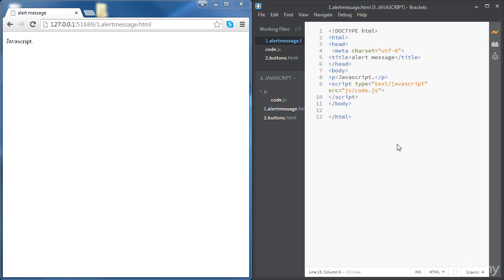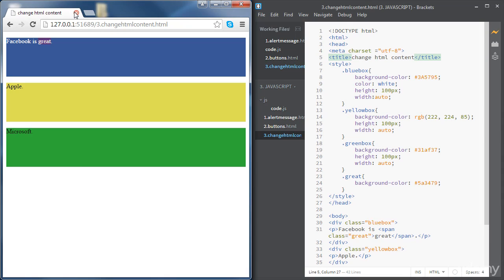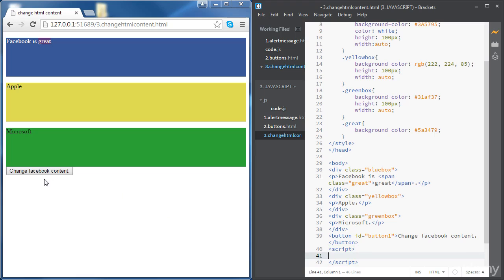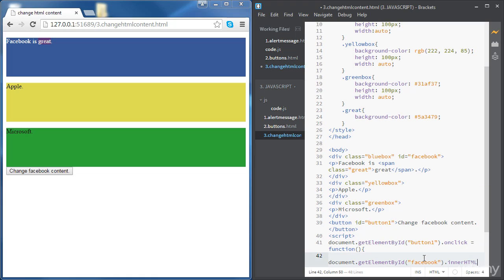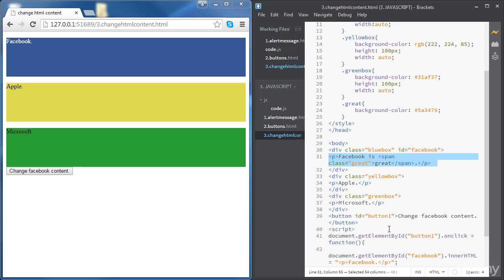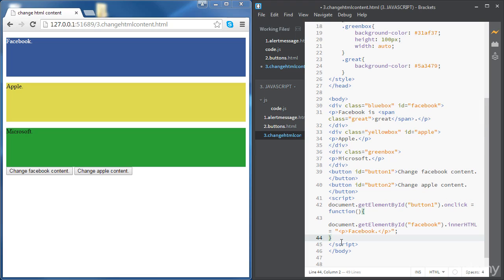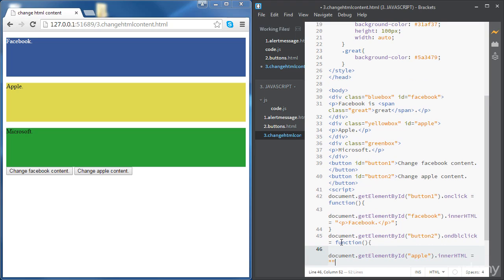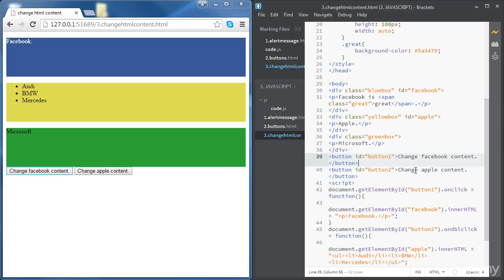063 Change HTML Content